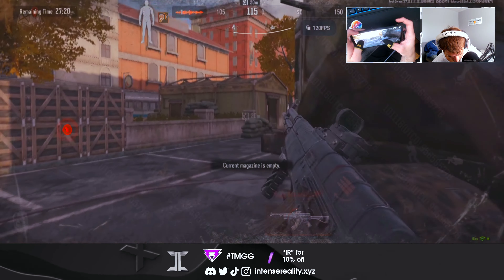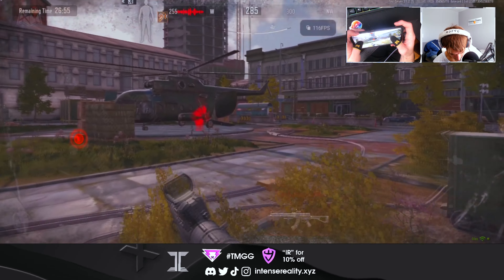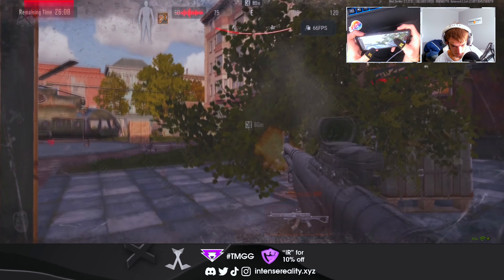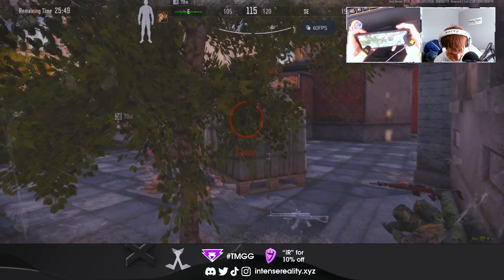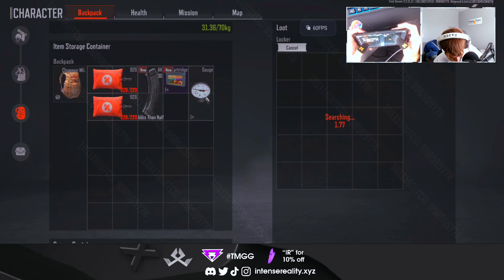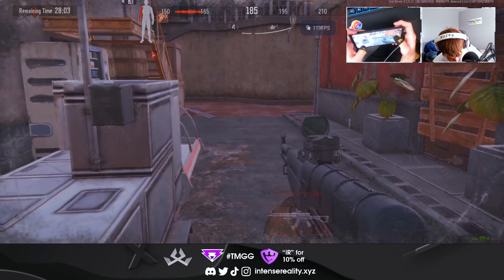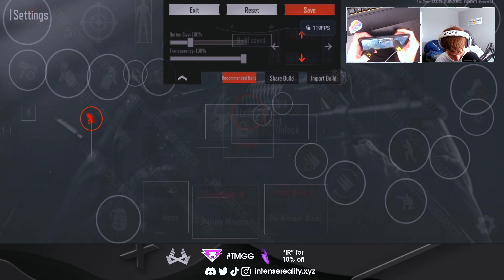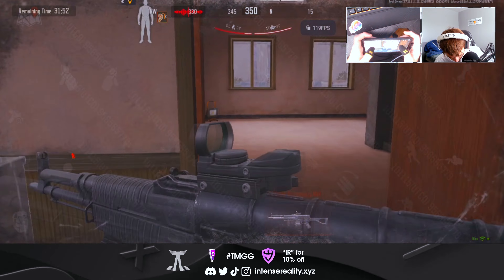TOP 5 BEST TIPS & TRICKS PORT (Arena Breakout)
Phone & Software:
Red Magic 7 running latest software
iPhone 11
Photoshop CS6
Audacity
Bluestacks
OBS/Streamlabs